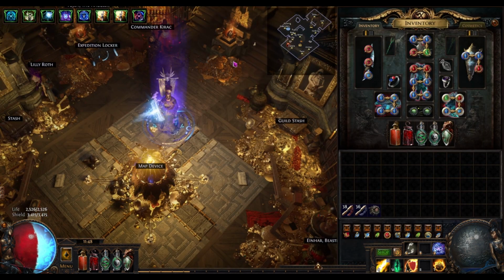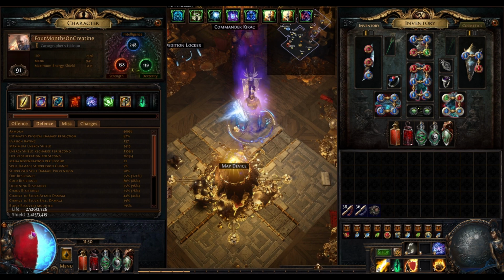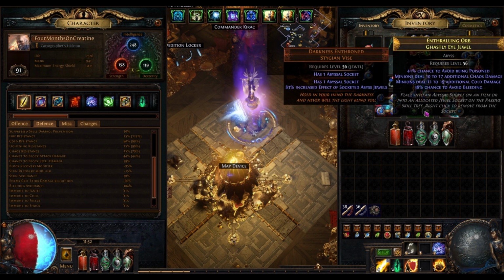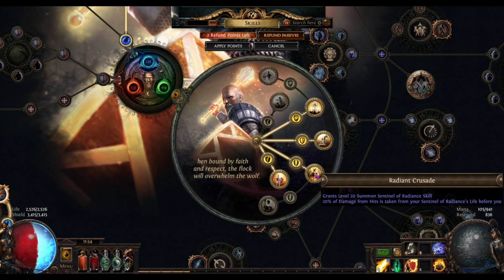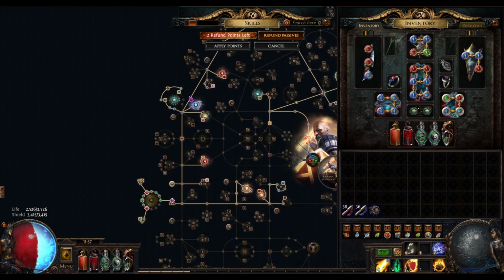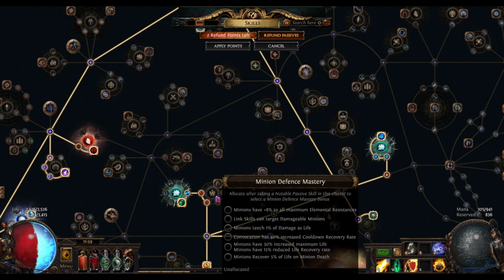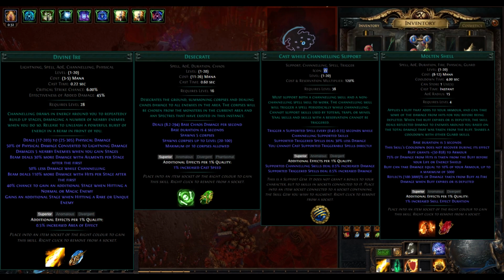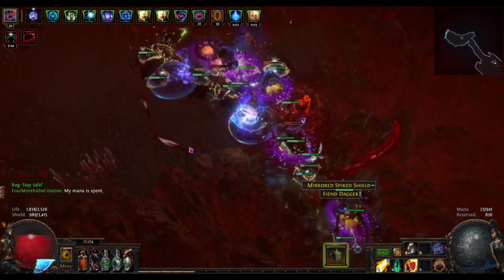[POE 3.22] Super Smooth Arakaali's Fang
This is the best version of Arakaali's fang i have played ... ever. The damage is there, the tank is great, the automation feels great. its just so smooth. I wanted to do a final build update / guide for 3.22 and 3.23 league start. Its a great build to do basically any content because it just laughs at most mechanics. When your minions take no damage and you heal for 1.5k es every time you get hit... its kinda easy mode.

I hope you enjoy the build and if you have made it this far into the comments, do me a favor and click a few buttons above.

- Ben

General Thoughts - 00:00
Gear - 02:36
Skill Tree - 08:36
Cluster Jewels - 14:17
Spider Automation - 15:23
Game Play - 17:01